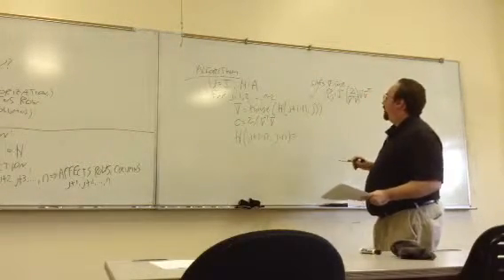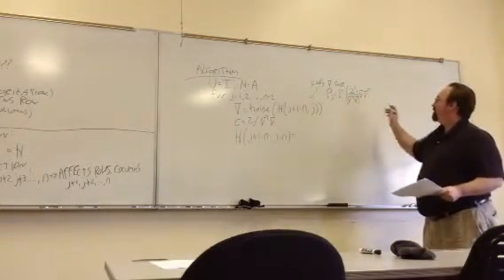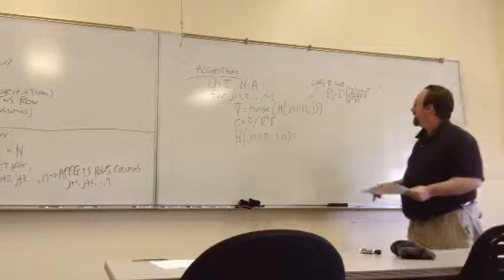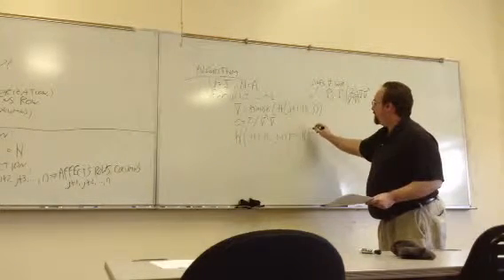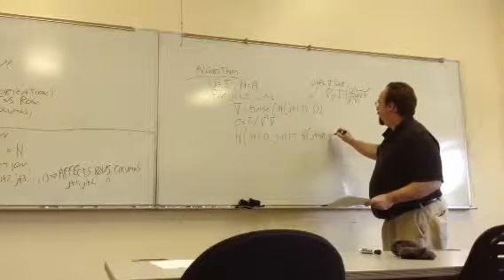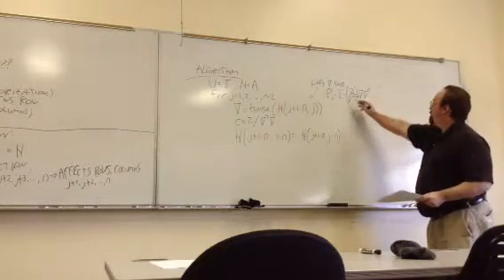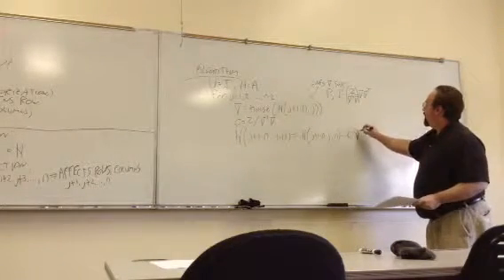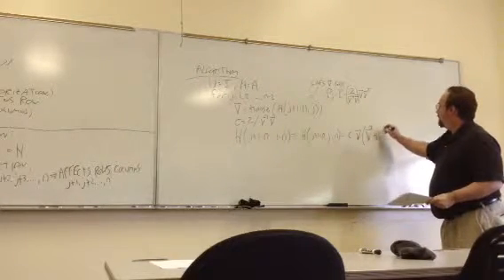MAT 610 USM 04/22/2015 (Part 1)